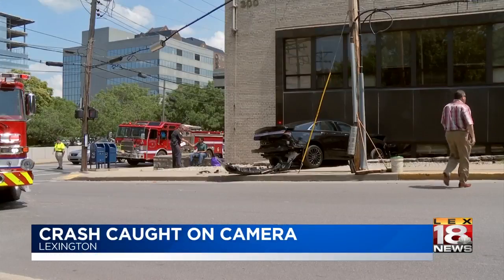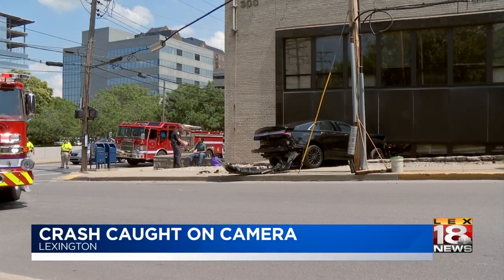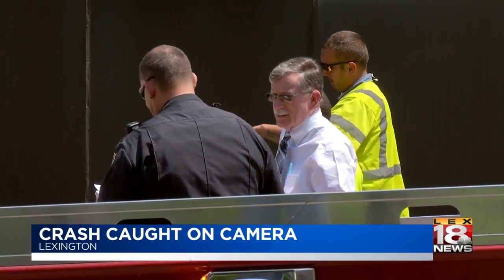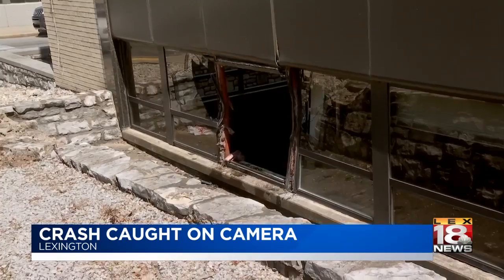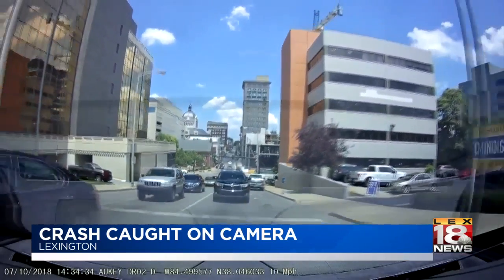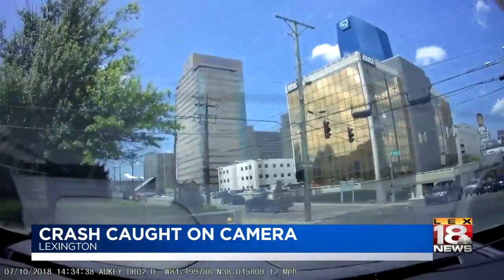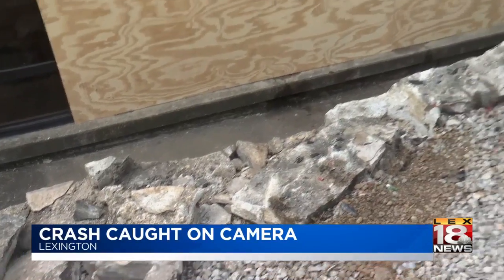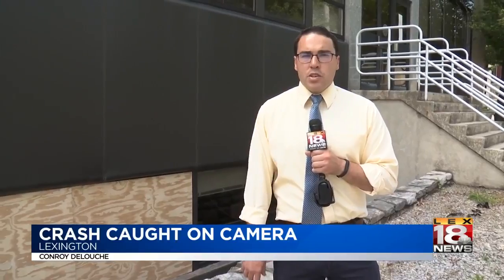Crash Caught on Camera